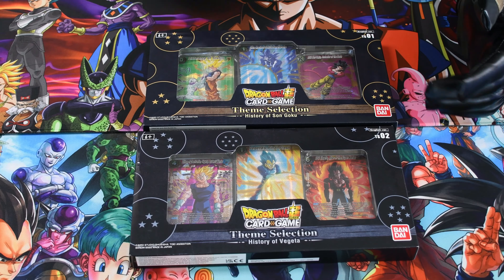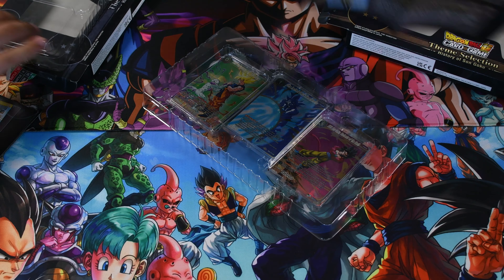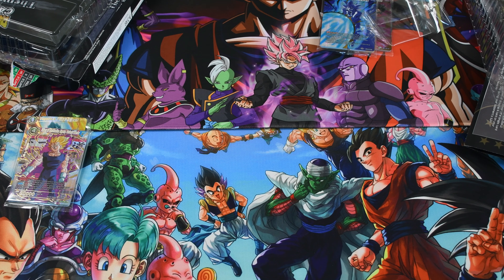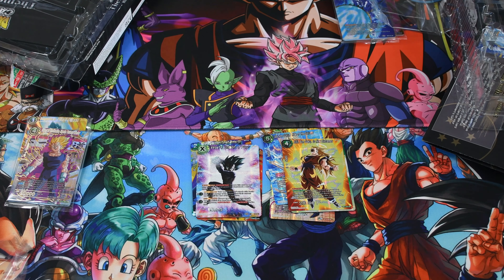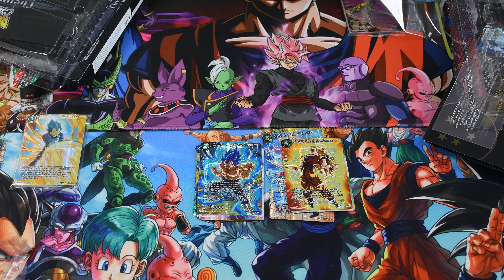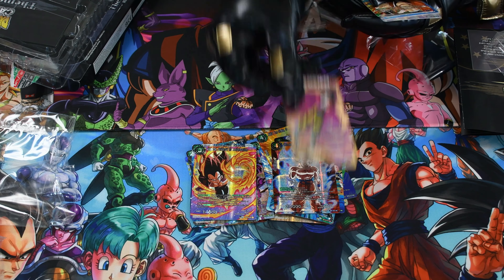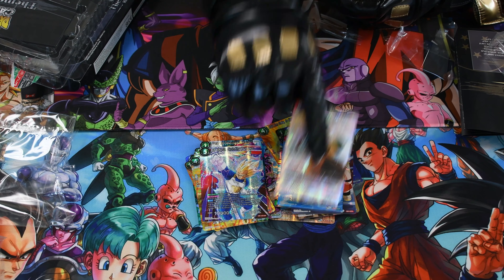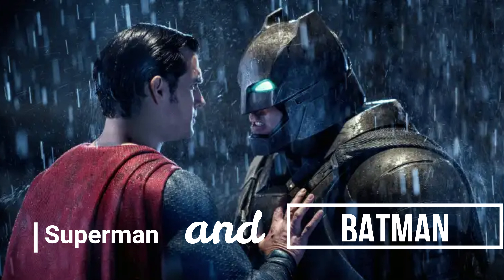We Open more DragonBall Super Cards; Themed Packs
Hey guys in this weeks episode we open the character themed decks; Vegeta and Goku. Let's get into it folks!